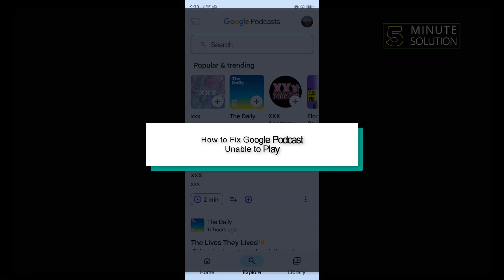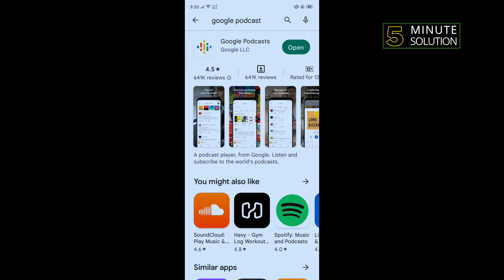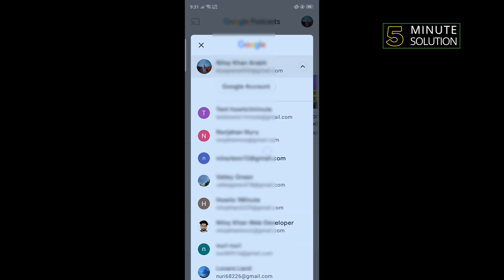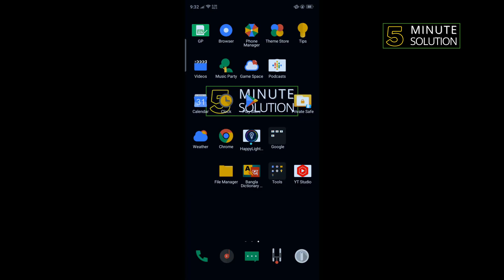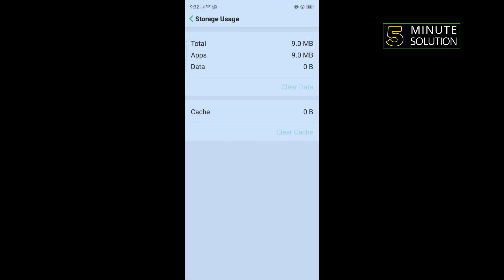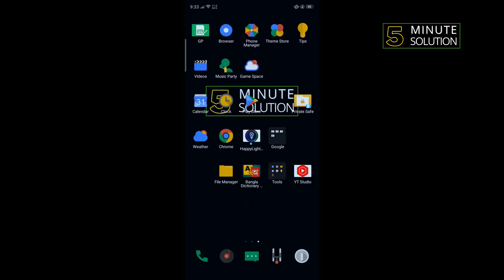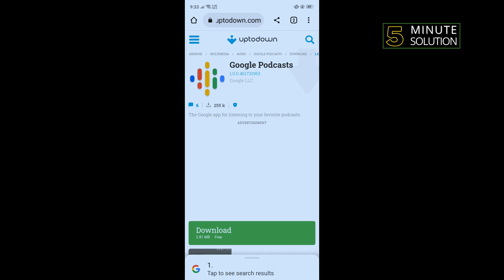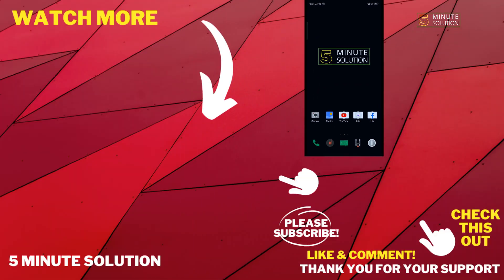How to Fix Google Podcast Unable to Play 2024